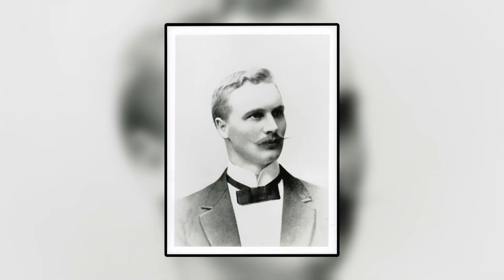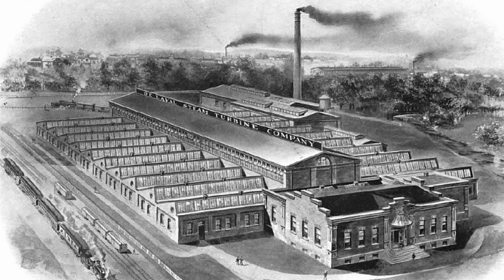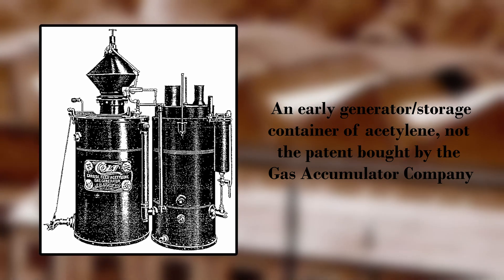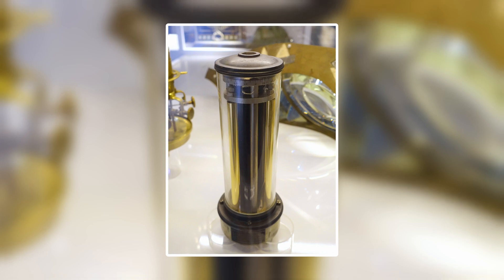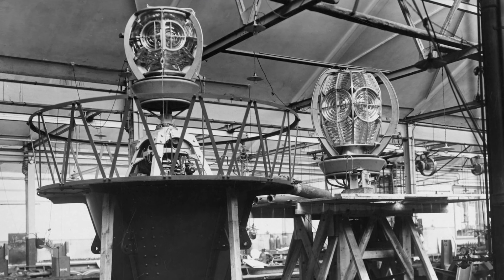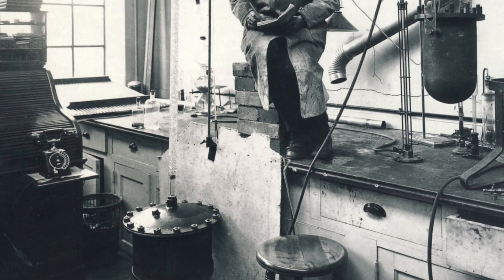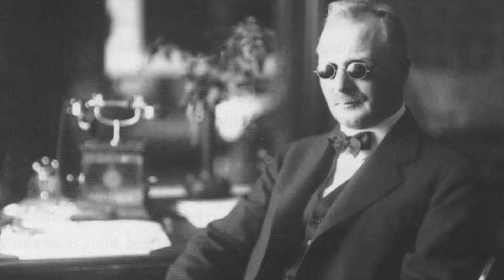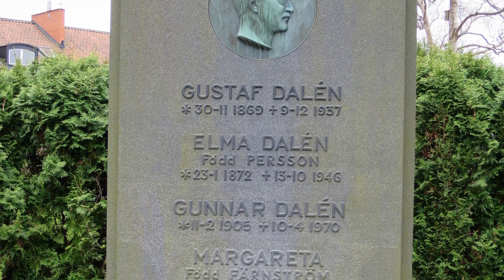The Nobel Laureate Who Was Blinded in His Pursuit of Innovation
Gustaf Dalen was a Swedish engineer who is known for his work with the gas acetylene and his inventions that utilized it. His two most famous inventions are the Dalen light, which is a light based on slow combustion of acetylene, and the sun valve, a mechanism that opens the storage container of acetylene. Dalen was the first to figure out how to store acetylene in a pressurized container without resulting in it exploding. He did this by dissolving acetylene in acetone and storing the solution in a porous mass. Dalen revolutionized lighthouses and light buoys, transitioning them from oil-based to acetylene-based, greatly increasing their illumination while also greatly decreasing their cost and upkeep. For these contributions, Dalen won the Nobel Prize in Physics in 1912. That same year, he was blinded by an acetylene-based explosion, but kept pushing forward for the sake of innovation, progress, and passion.